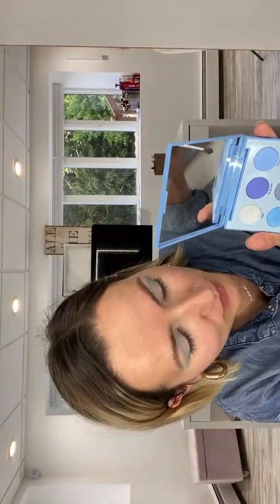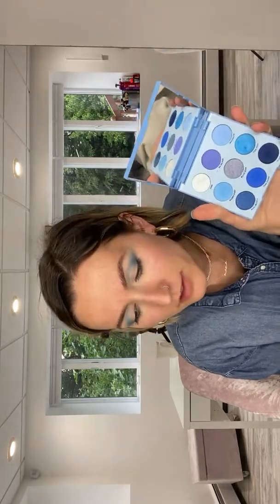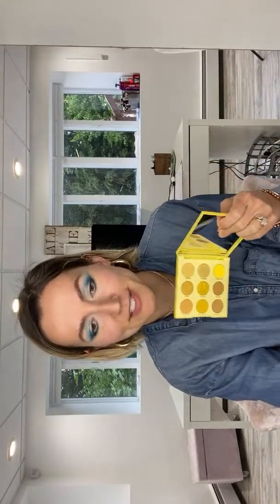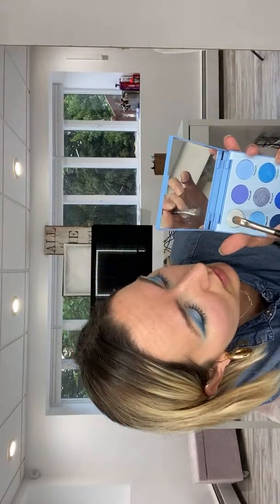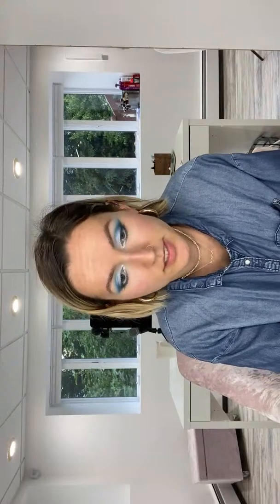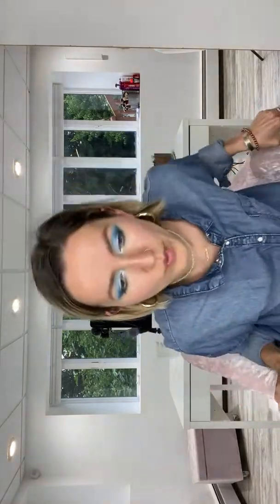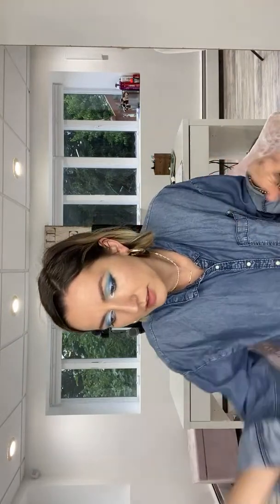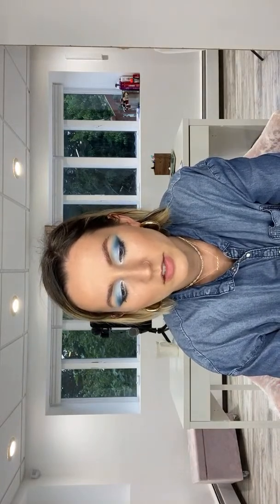Festive 4th of July makeup look ft. A bold lip!